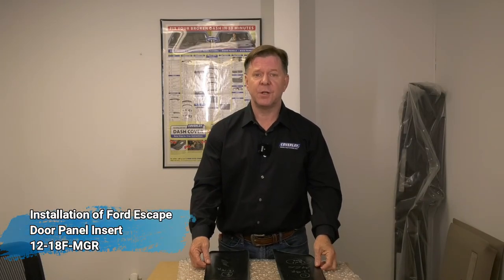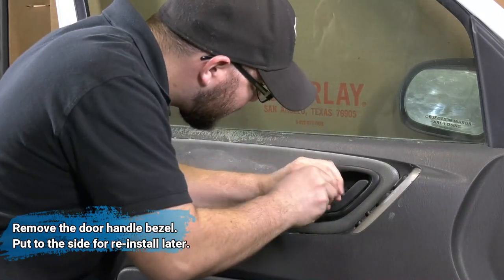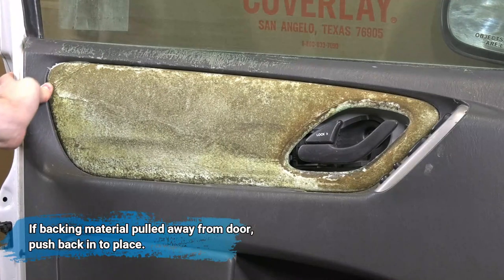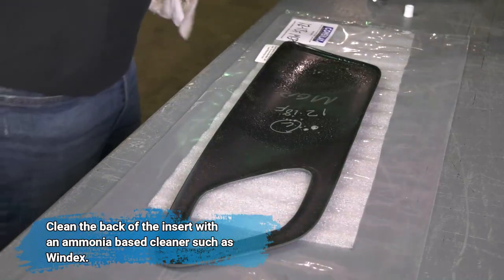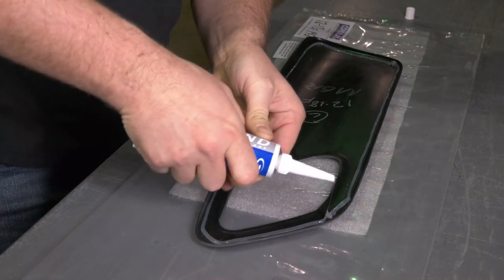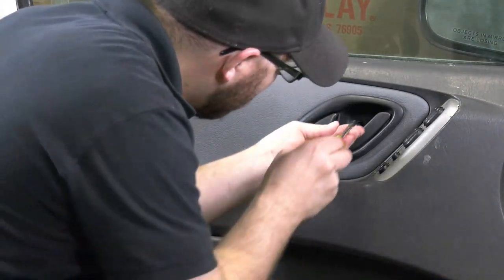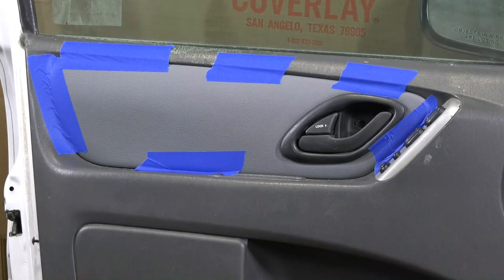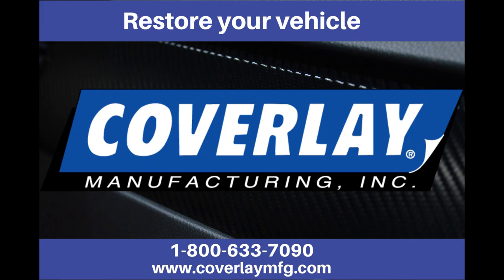Coverlay® 2001-2007 Ford Escape Door Panel Inserts. Part #12-18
Coverlay® 12-18 door panel insert installation for a 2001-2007 Ford Escape. Coverlay door panel inserts are the fast, easy, permanent solutions to your vehicles damaged door panels. Also offering dash covers and other great products for your vehicle.